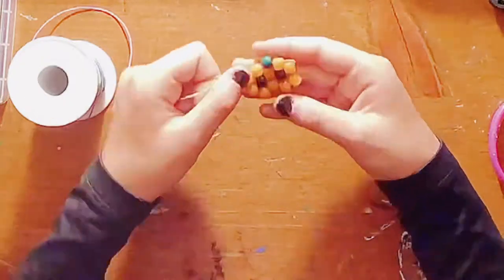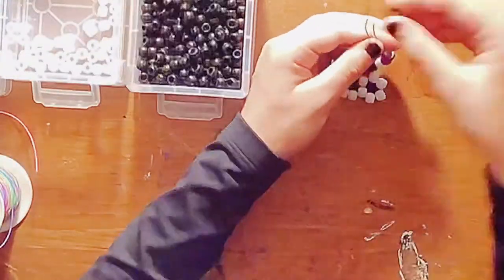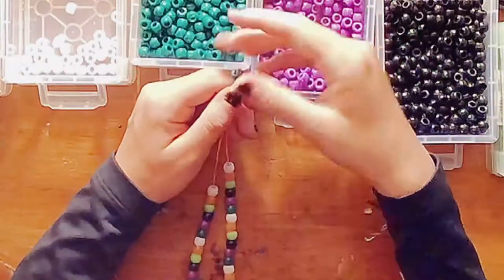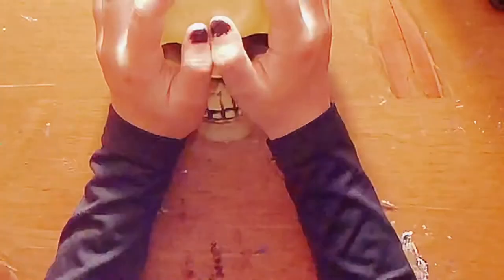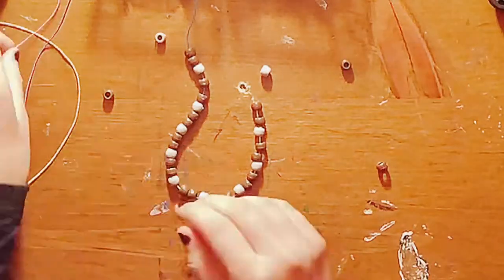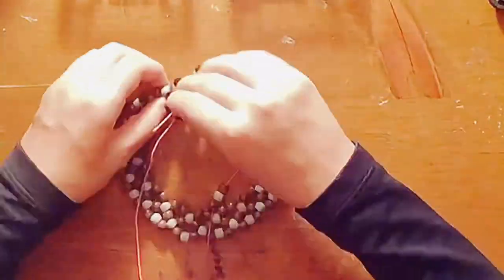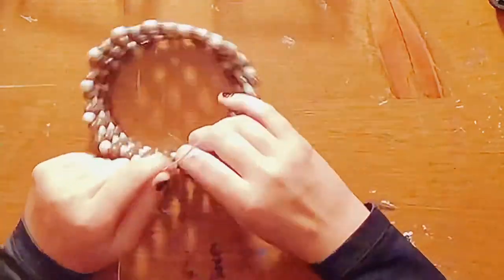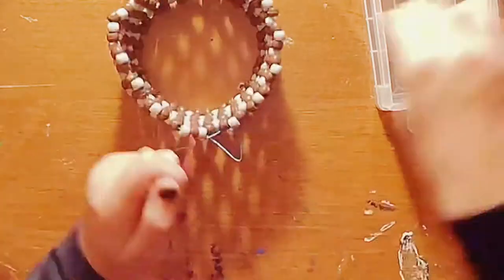Halloween Kandi! (Art Monday)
What is up my ducks and drakes? Welcome to the crawdad lake! We are in the month of October, which means it is spooooopy month. to see all the KandiTobers for the month, or participate yourself. Do your best!

Q:Pronouns?
A: As of this video, I use them/they and it/its.

Q:What equipment do you use to make videos?
A: I use a $20 Walmart mic for audio. I edit WRA in PowerDirector and cosplay vids with Kinemaster.

Q: Can I make art, music, etc off of your work?
A: Yes! I would enjoy that so much! If it is a Wattpad Read Aloud that I didn't write the book to, please give the author credit, and give myself credit. Let me know you made something so I can watch it myself!